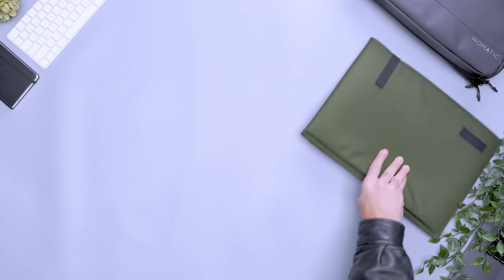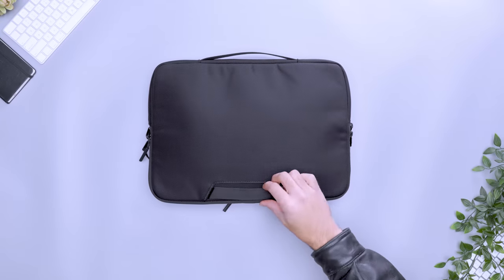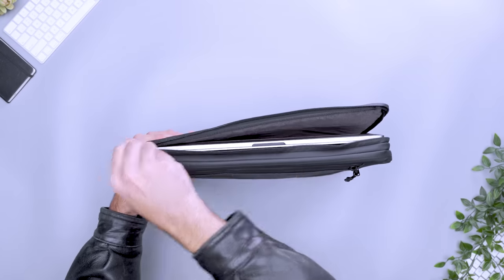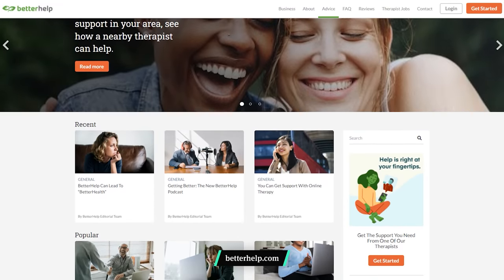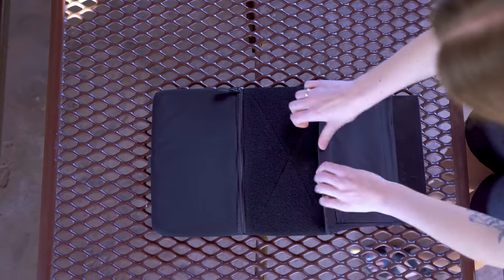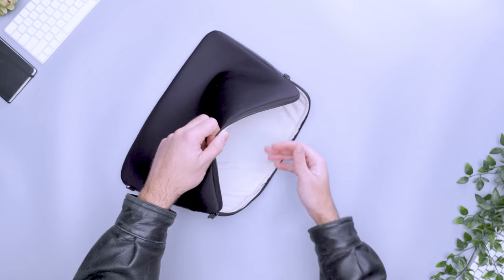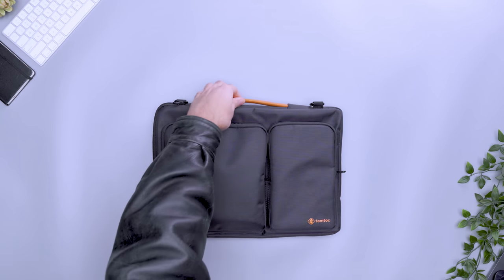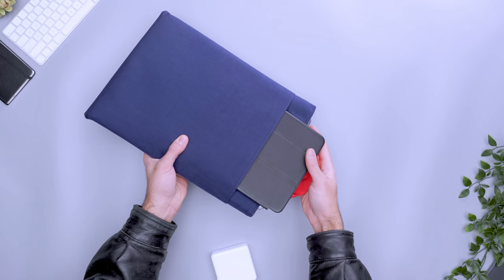Best Laptop Sleeves For Everyone | Aer Tech Folio, Incase Classic Universal Sleeve & more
Protecting your laptop is extremely important, but your mental health is just as vital to ensuring you have a safe trip.

0:00 - Intro
0:35 - Aer Tech Folio 16″
1:43 - NOMATIC Tech Case
2:48 - Waterfield Dash Sleeve for MacBooks
4:58 - Matador Laptop Base Layer
6:06 - Incase Classic Universal Sleeve
7:11 - tomtoc Versatile A42 for 16″ MacBook Pro
8:18 - Topo Designs Laptop Sleeve

Whether you’re heading across town or across the globe, laptop protection is a part of our daily lives. There’s a laptop sleeve out there for everyone, and you may find that you use a different model at home than you use on the road as your laptop case. From those with shoulder straps to those with extra pockets for your accessories, we’ve compiled a list of some of the best travel laptop sleeves that will keep your laptop safe from home to your destination, no matter where that may be.